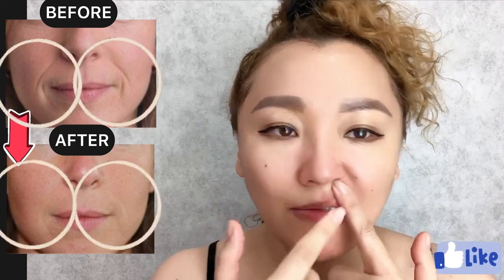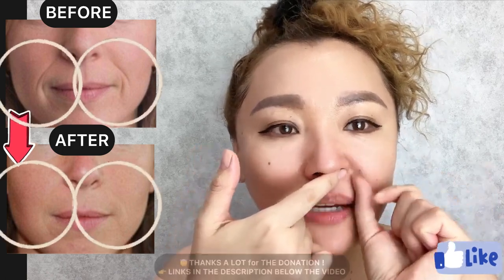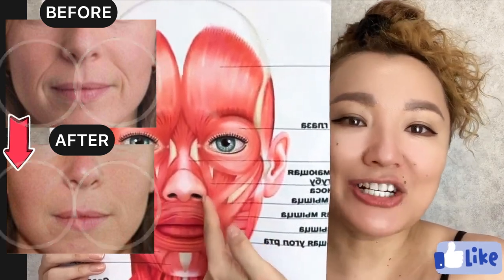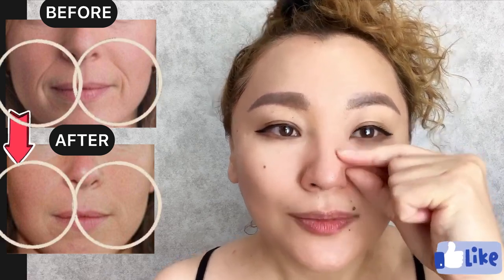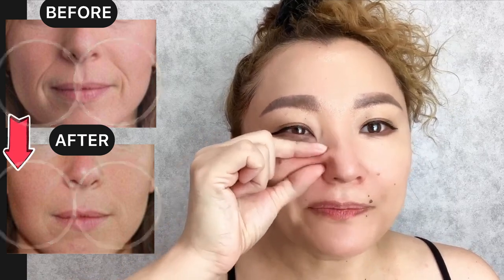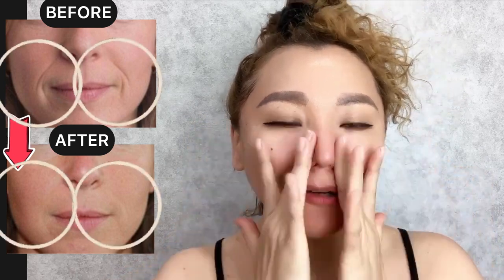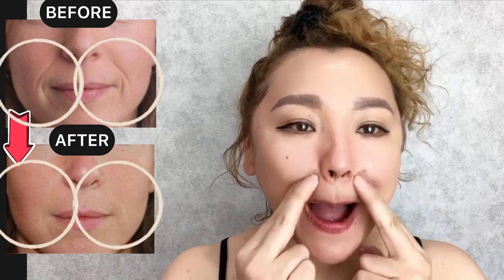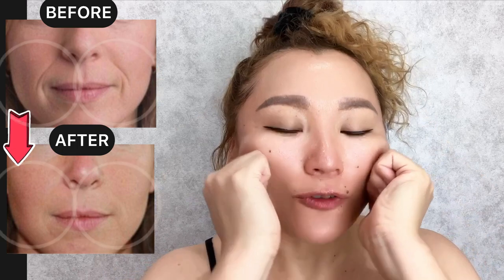EFFECTIVE FACE MASSAGE FOR LAUGH LINES | GET RID OF NASOLABIAL FOLDS (FACIAL MUSCLES)